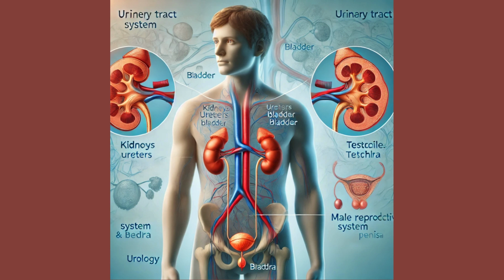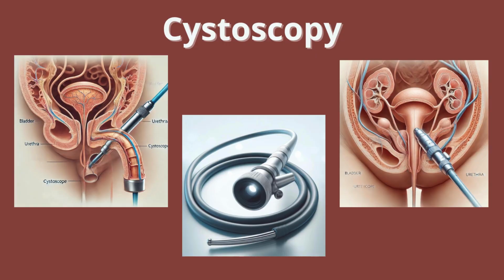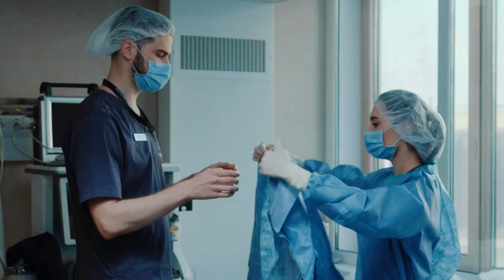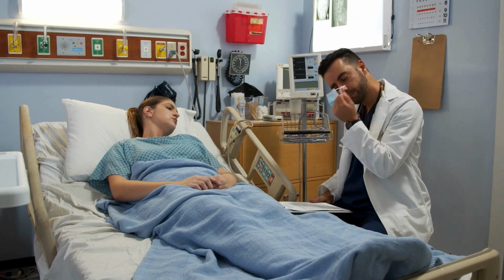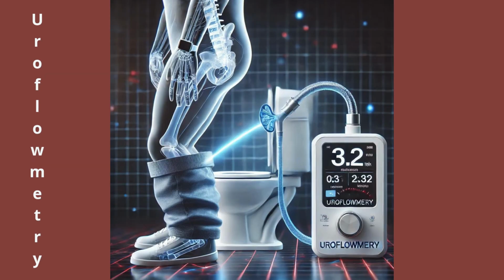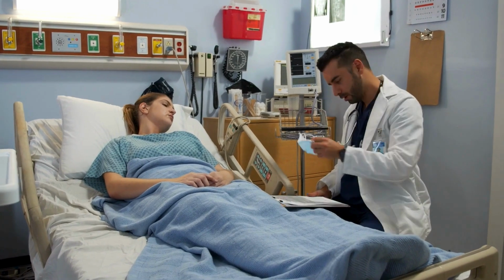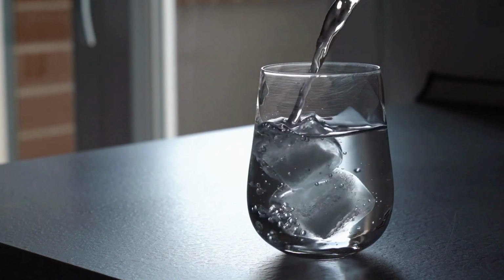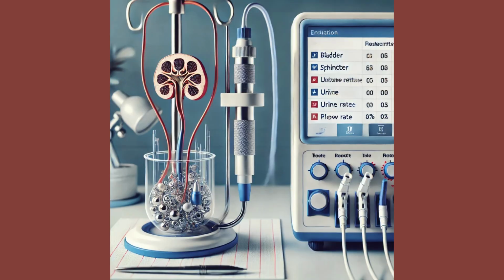Urology Common Diagnostic Procedures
In this video, we explore essential diagnostic procedures in urology, including Cystoscopy, Uroflowmetry, and Urodynamics. Learn how these procedures are performed, their purpose in diagnosing urinary conditions, and key insights for nursing professionals. Stay informed and enhance your knowledge in urological care with Healing Hands Nursing